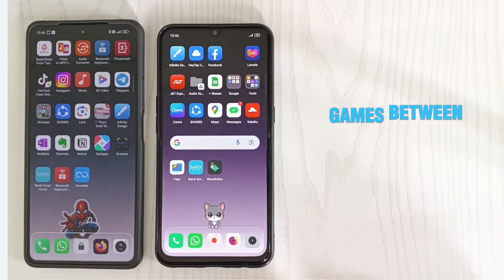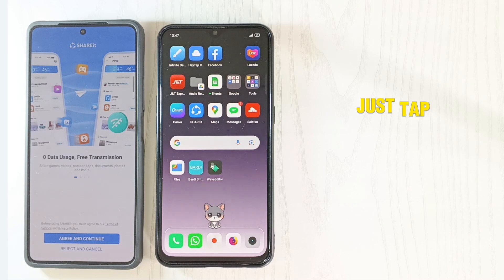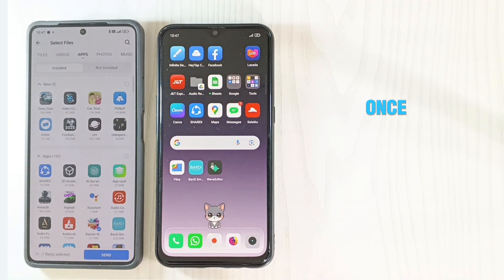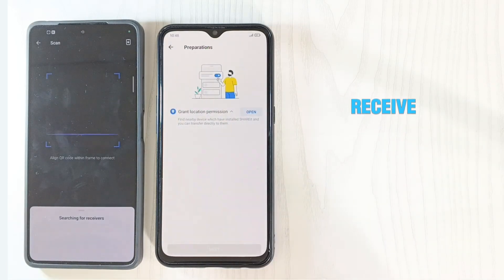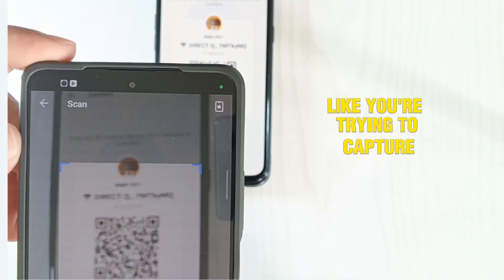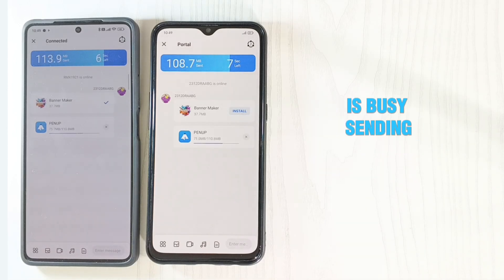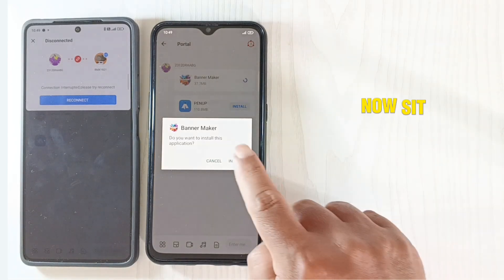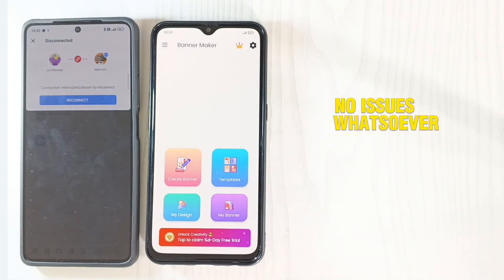How to Use ShareIt to Send Apps or Games Between 2 Devices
How to Use ShareIt to Send Apps or Games Between 2 Devices. In this tutorial, we'll guide you step-by-step through the process of using ShareIt to share apps and games between Android devices. Learn how to install and set up ShareIt, choose the apps you want to transfer, and troubleshoot any issues that may arise. Plus, we'll offer tips and tricks to optimize your ShareIt experience and make sharing files on Android a breeze. Whether you're new to ShareIt or looking to level up your knowledge, this tutorial is packed with useful information that you won't want to miss!